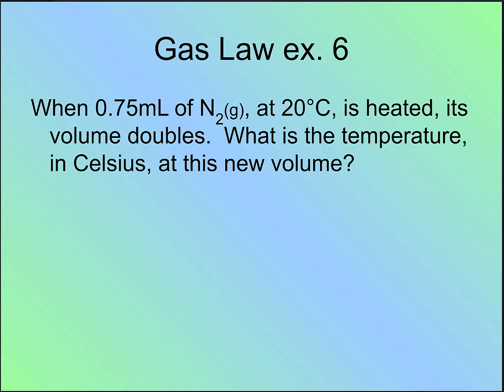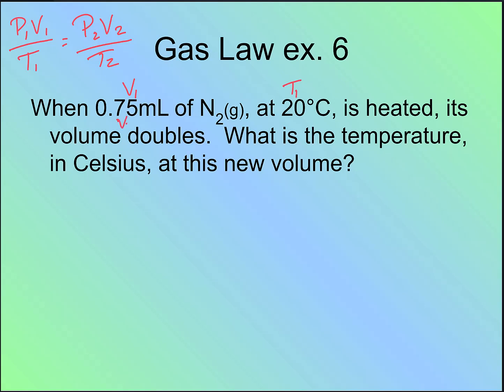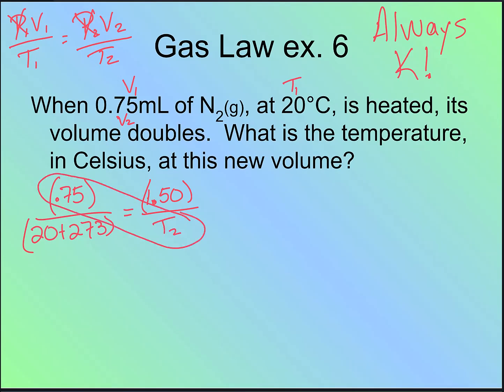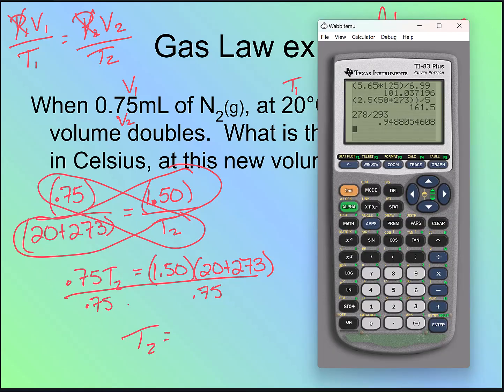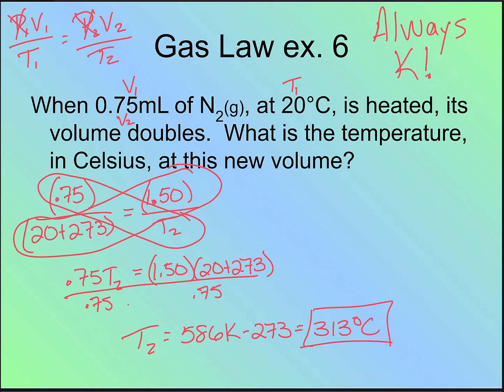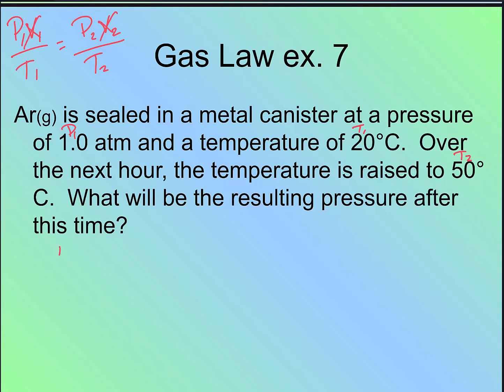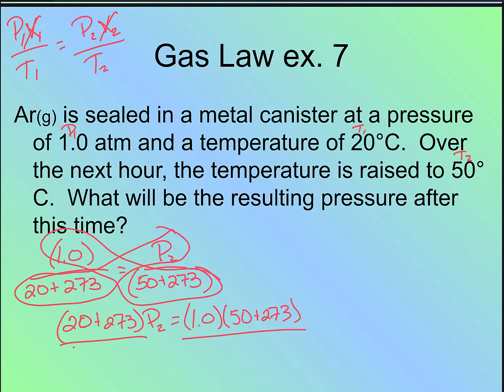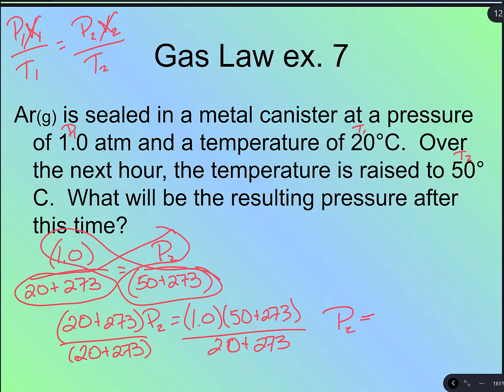Gas Laws - Combined Gas Law ex2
This is the final example video involving the Combined Gas Laws. Make sure you watch all three in the series. IF you are still having issues, send me your questions in the comments below.